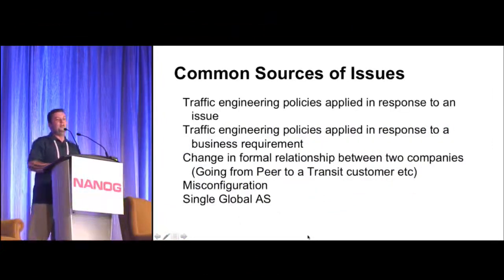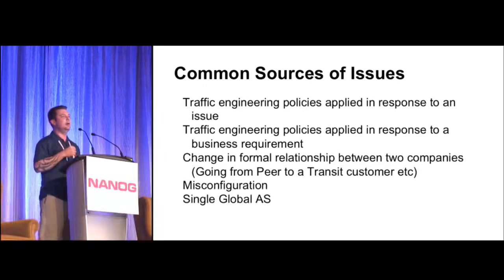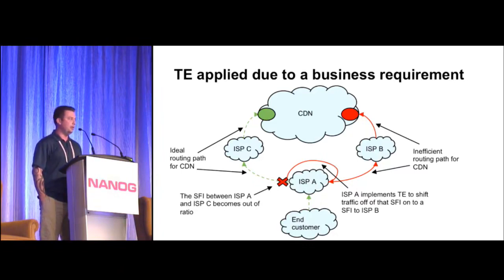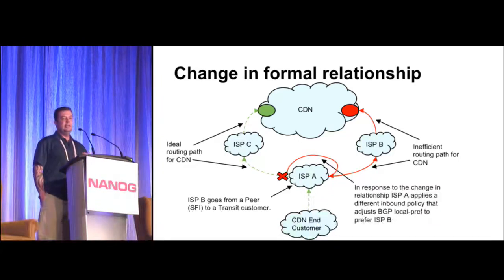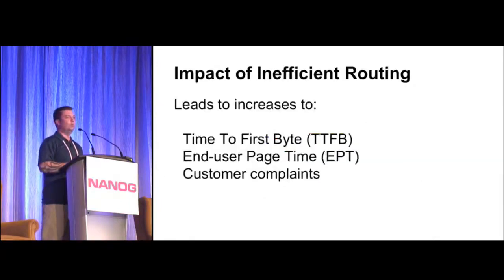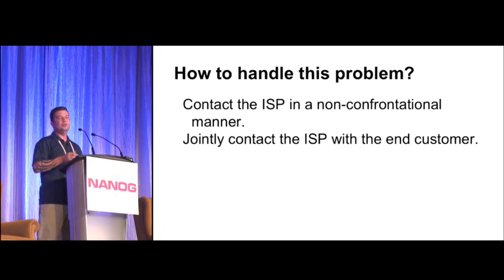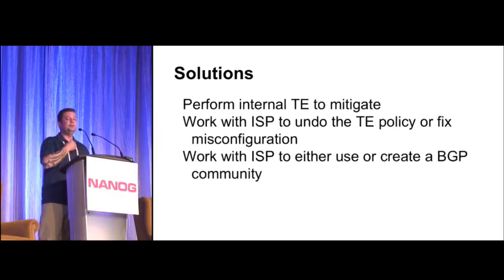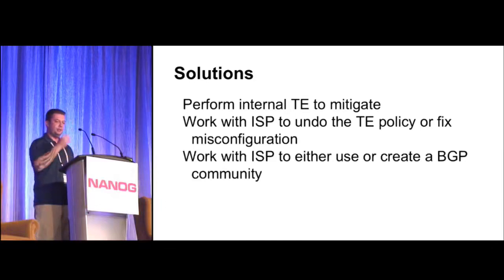Whack a Mole Routing The effects of ISP Traffic Engineering on Non ISP Networks